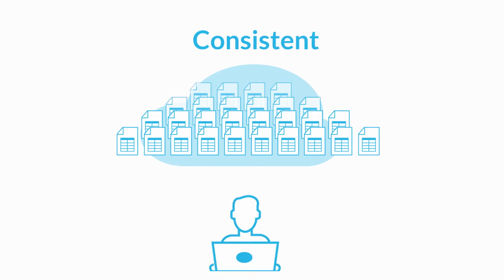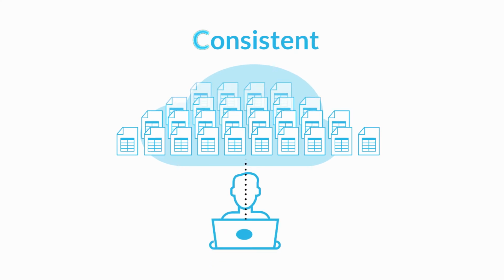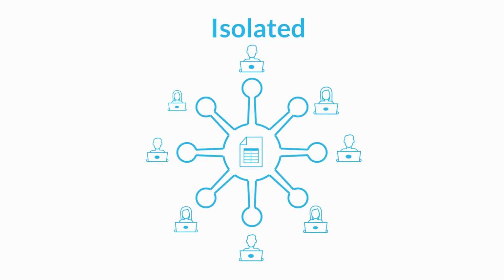An Inside Look to Snowflake's ACID Processing | Snowflake Inc.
Need to assure transactional consistency for ACID processing across multiple tables, databases, virtual warehouses, and 1,000s of concurrent users? Senior software engineer and developer David Youngworth explains how.